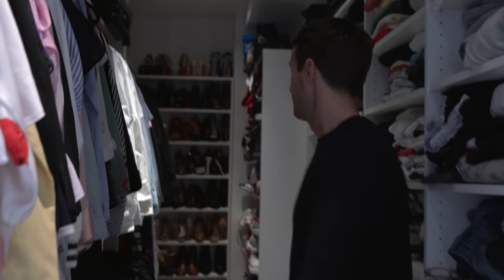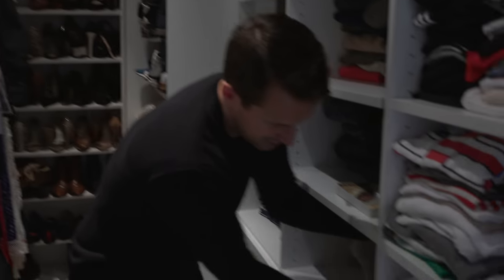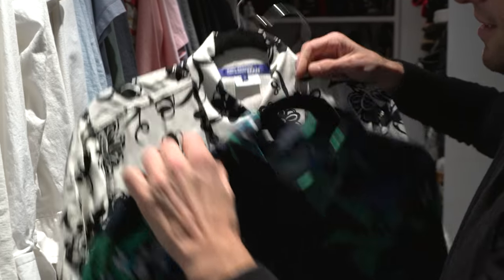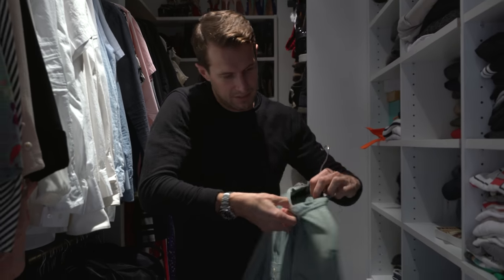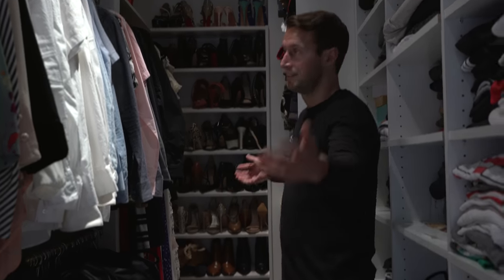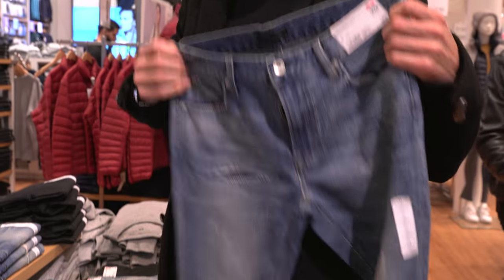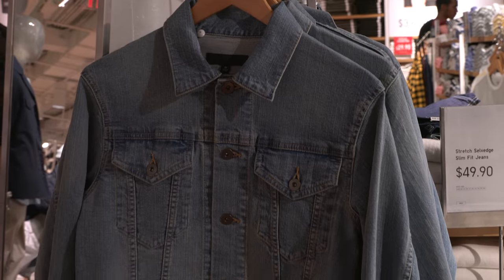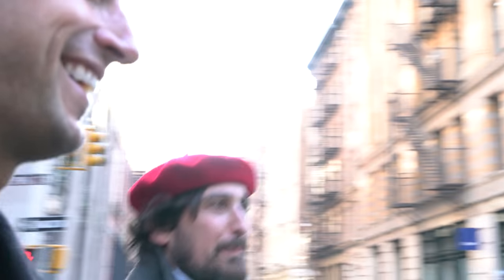The Uniform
I moved to New York 9 years ago for to earn a salary of $21,000 USD. I knew it wasn't much, but I'd only been to New York twice before and just knew I had to give it a shot. My budget was extremely tight, so less spending meant more. of something. Shopping wasn't an option on the regular so I got some what of a uniform that i could pull off in most situations. Luckily I worked at a cool company so i could wear jeans to work everyday. Anyway, here's a little bit of my first uniform in NY with a guest appearance by my man Mr. Mort (A Legend in the Making).

Flimed By: Tucker Pearson